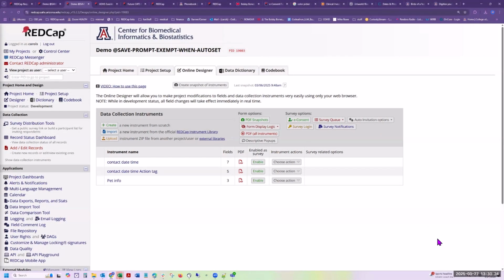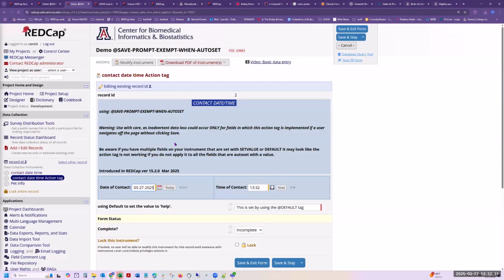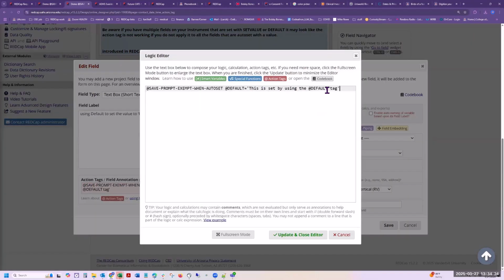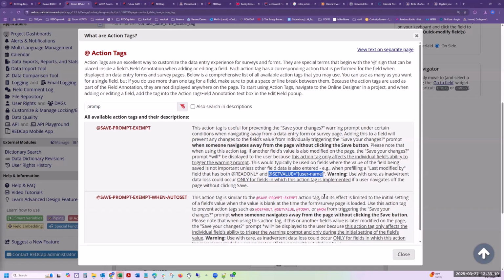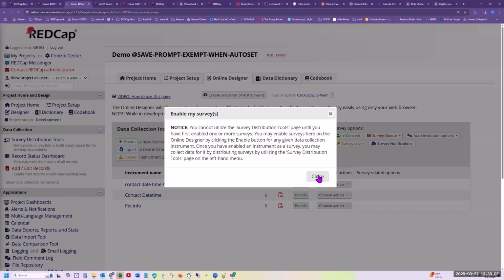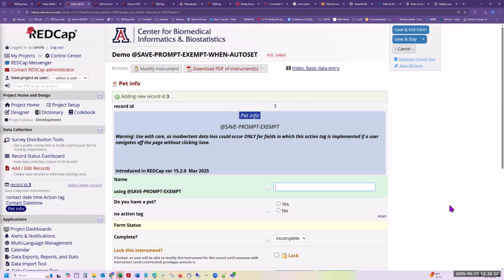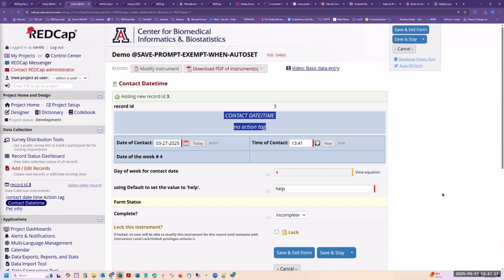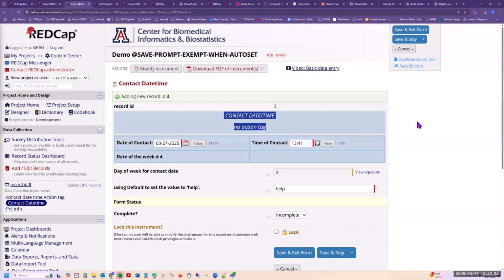Prevent Save Changes with Action Tags